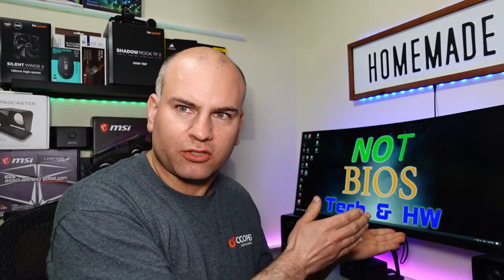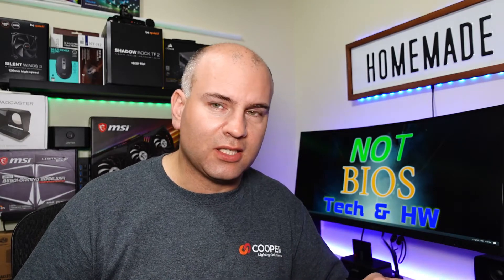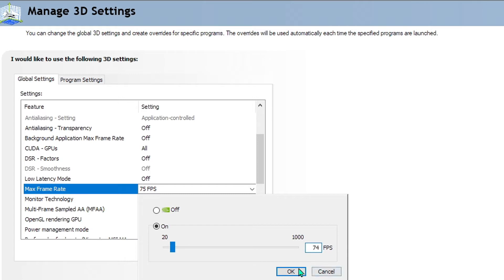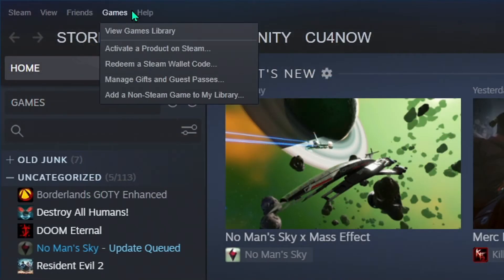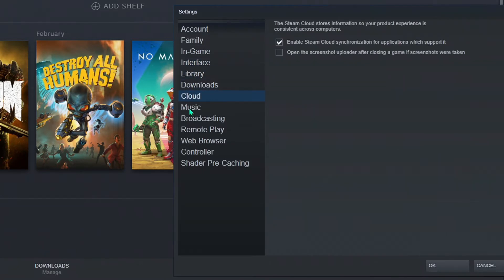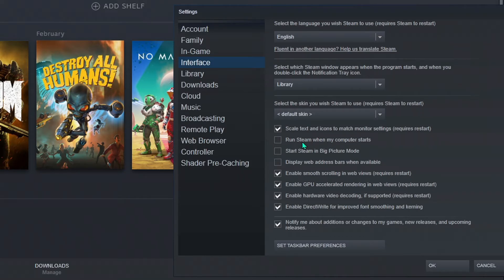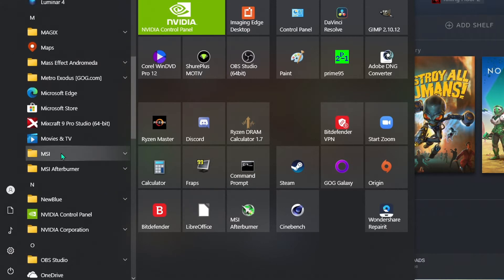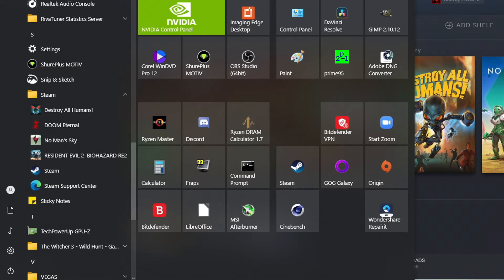Fix Most Game Stuttering issues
Stuttering issues in games can be caused by hardware as well as software issues. Some solutions are not obvious; this video shows very simplified steps to fix many of the issues.

🔵 Audio interface
🔵 Sony ZV1 Camera

*Show your support for Not Bios*